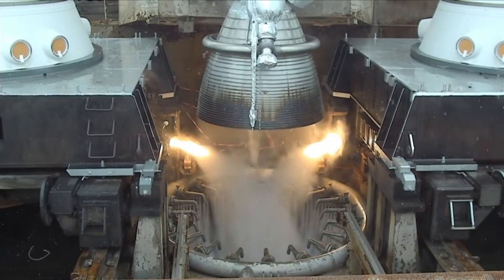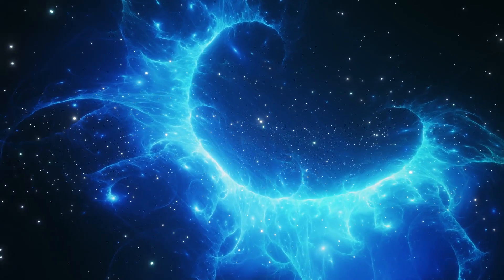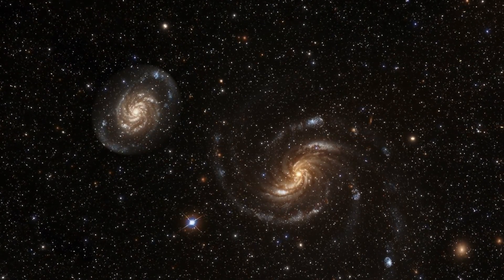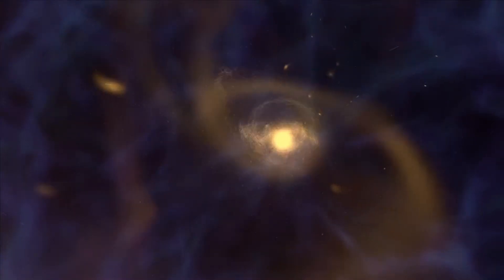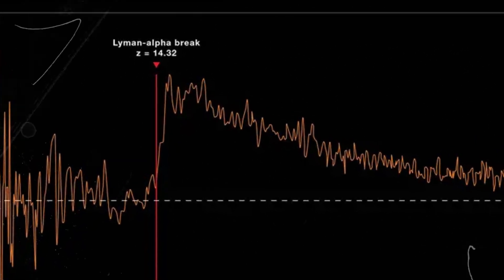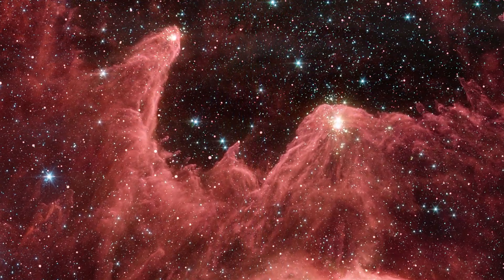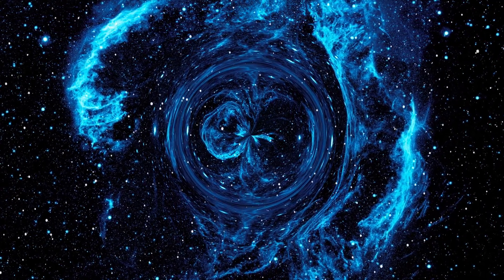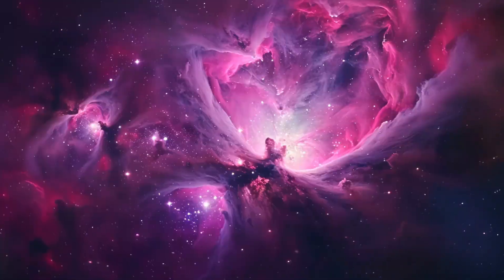A Serious Problem Has Emerged! The JWST Proves That Objects Exist That Are Older than the Universe!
The astronomical community is facing a significant challenge! Recent discoveries, including six ancient galaxies with unexpected mass, are shaking up the standard cosmological model. Initially, scientists speculated that these "impossible" structures might be something else entirely. However, the James Webb Space Telescope has now identified another galaxy that's even older and equally massive. This has forced researchers to confront the reality that their current understanding of physics may be insufficient to explain the early universe. But what does this mean for our broader understanding? Could this signal the end of the Big Bang theory? If so, how might the cosmos have come into existence?